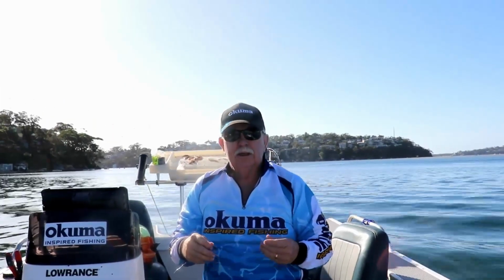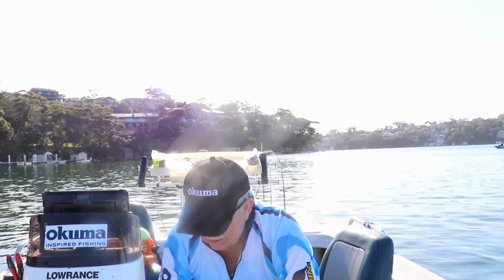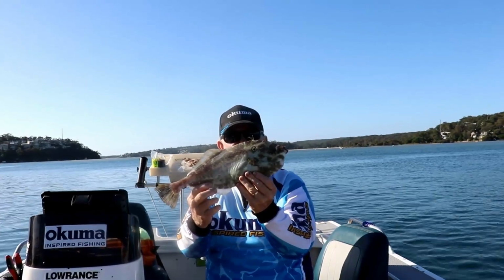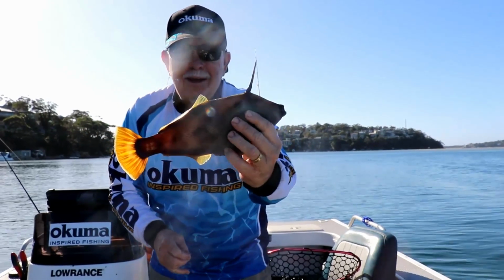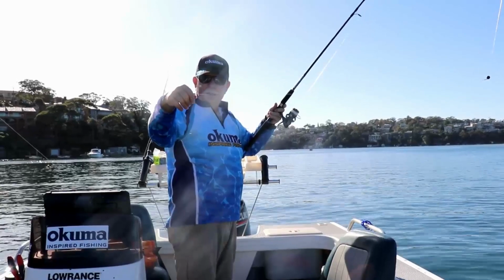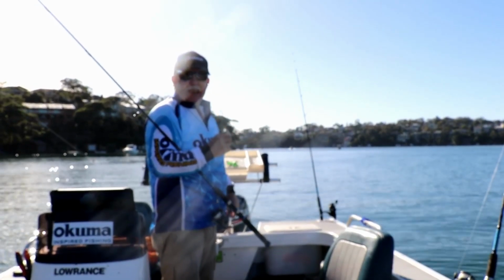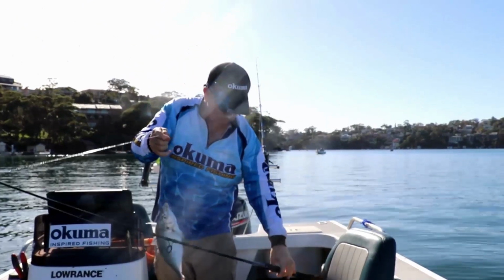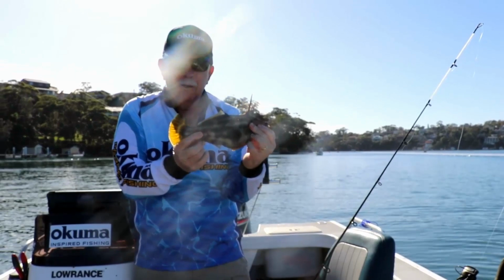How to Catch Leatherjacket with Gary Brown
Gary Brown is on the water getting stuck into the leatherjacket and trevally, giving us a run through on the rig, bait, burley, gear and techniques for catching leatherjacket, a favourite table fish for many anglers. Fish on!

Gear List:
Okuma 7' Spin Rod
Okuma Epixor XT Spin Reel - EPXT-30
Platypus 12lb Super 100 monofilament fishing line
Longshank Hooks
Bomb Sinkers in a selection of weights